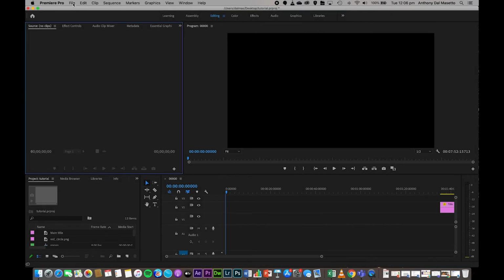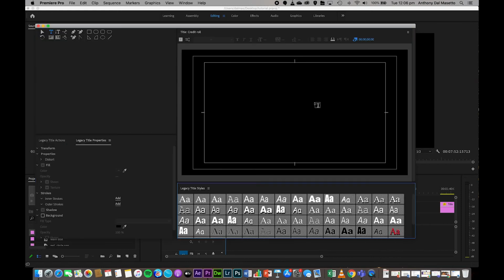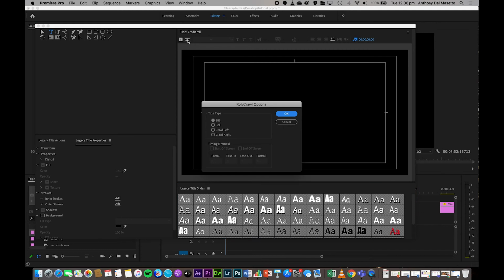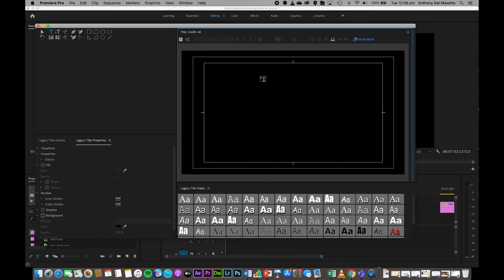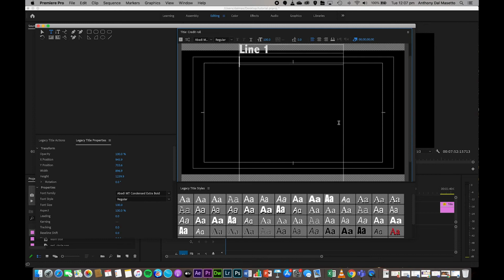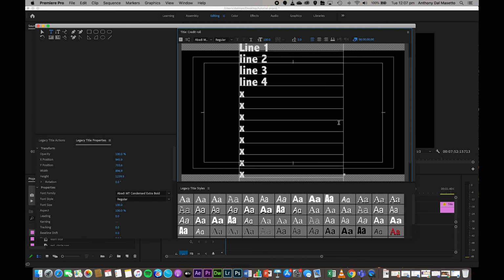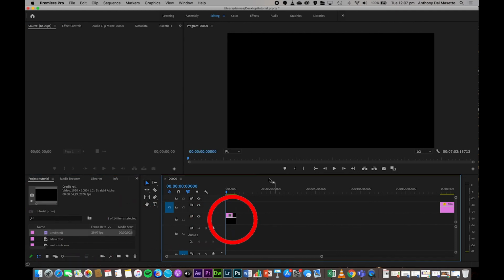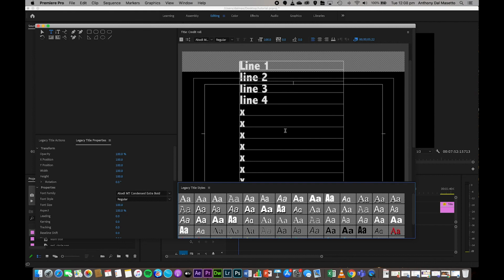Creating rolling credits in Premiere pro